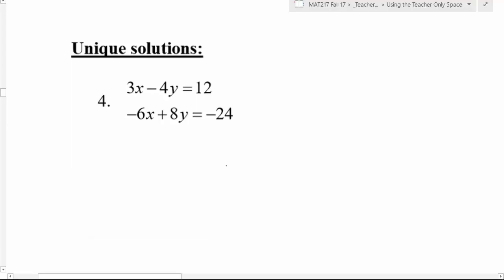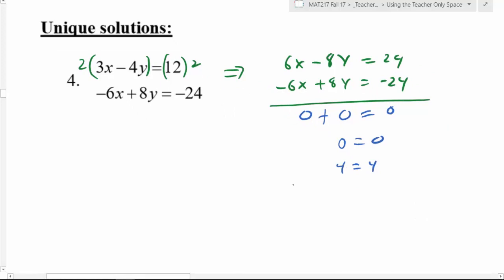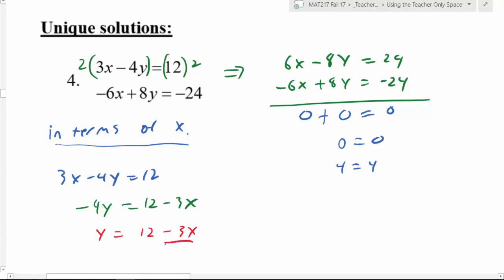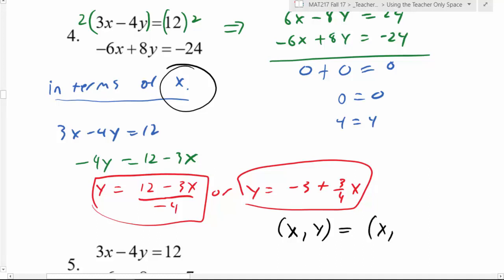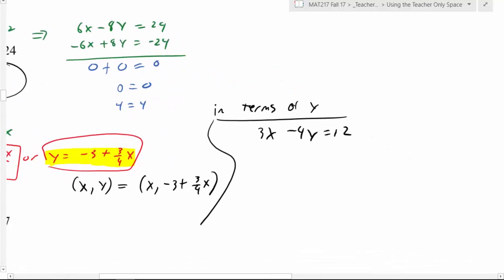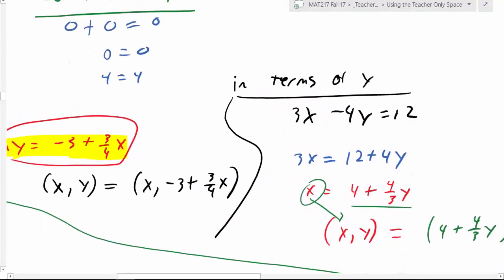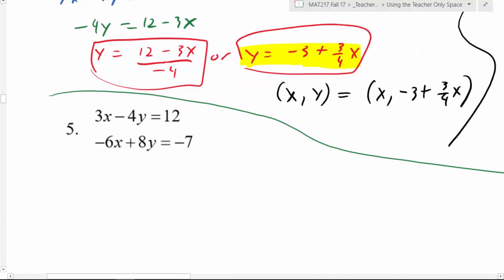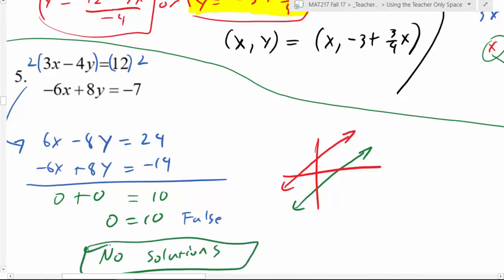MAT217 Lesson 1.1 (systems of equations special cases)